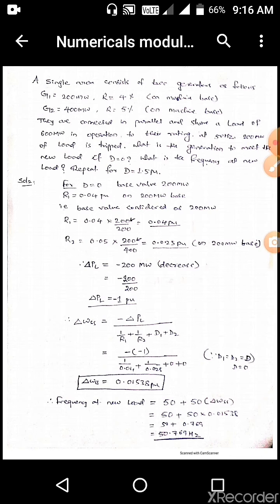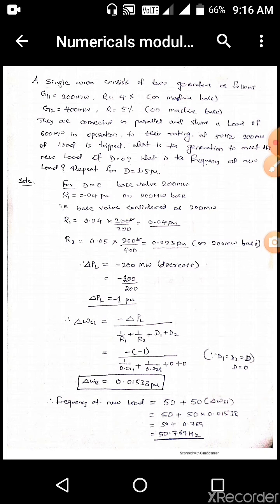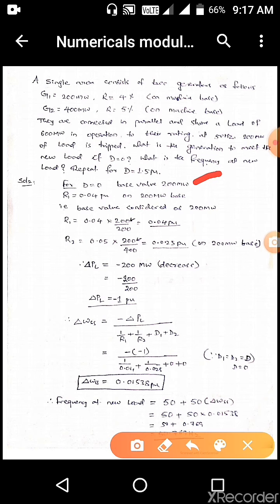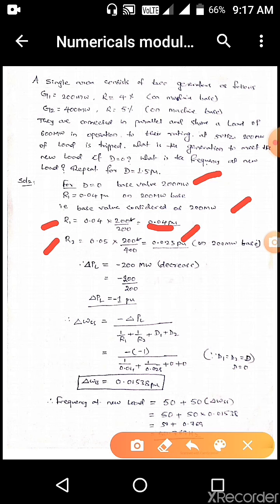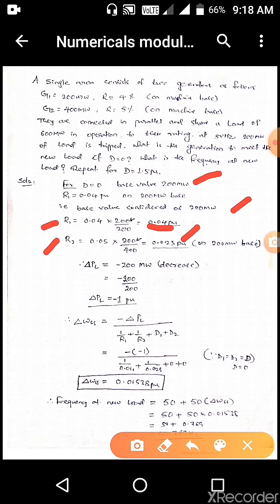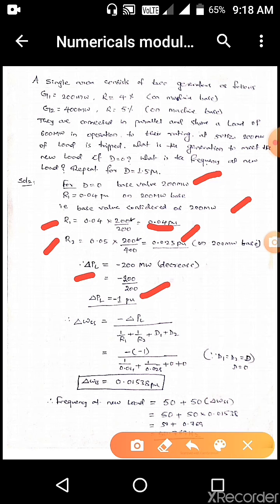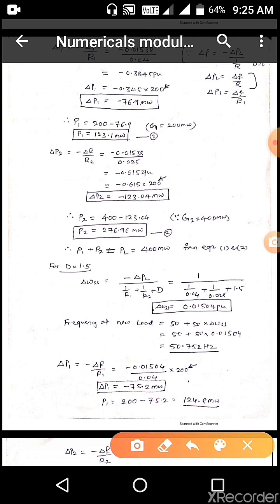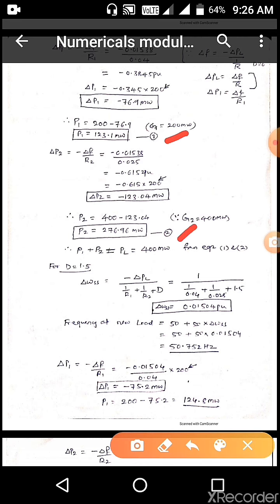PSOC -Numerical on AGC Prof. B. S. Hugar